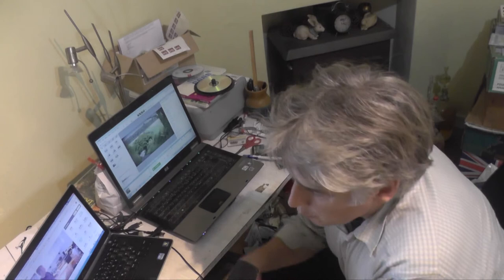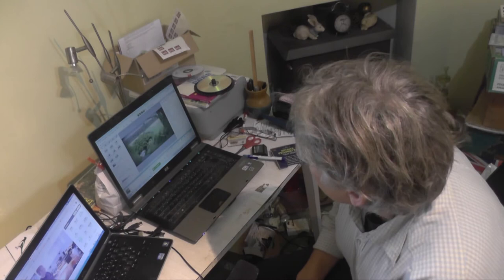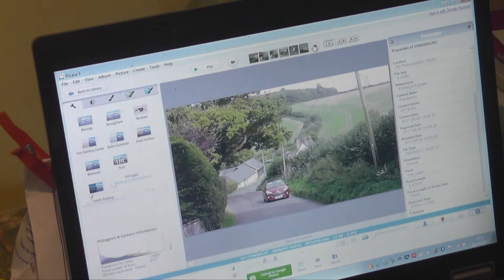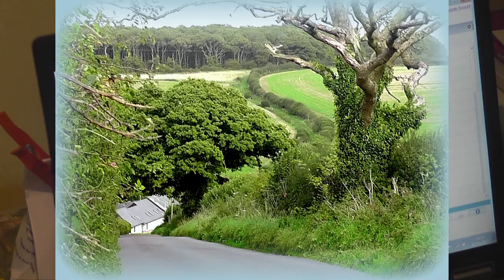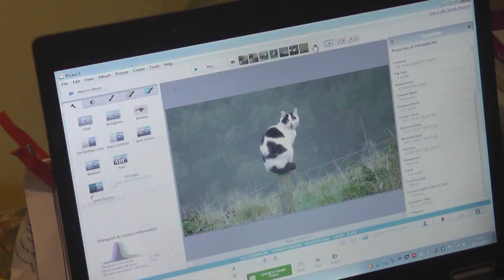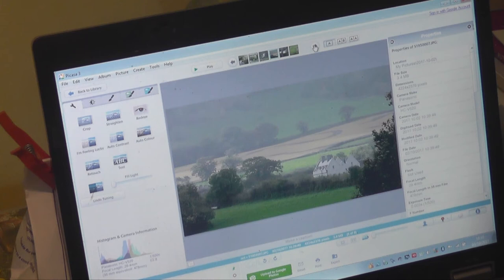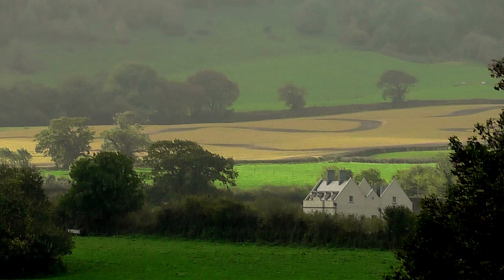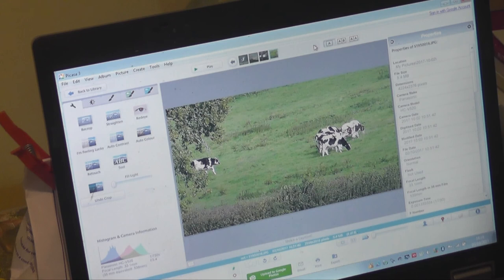Photos, Vlog, Video log